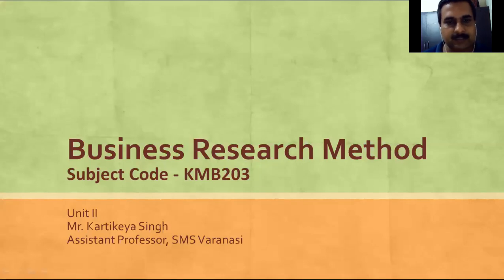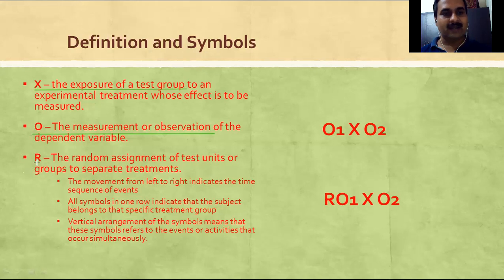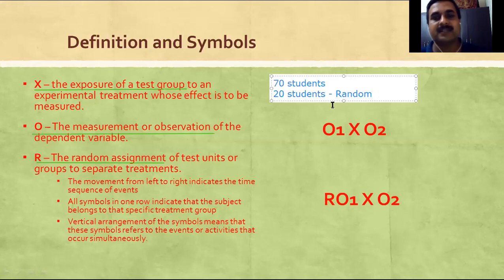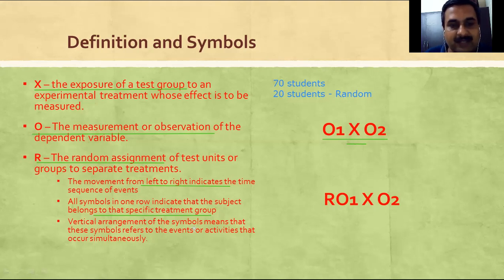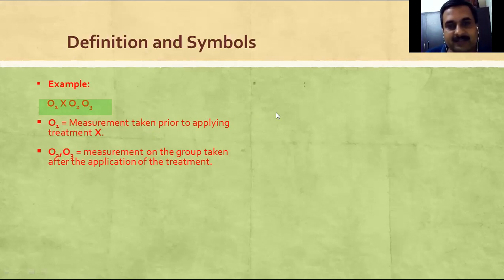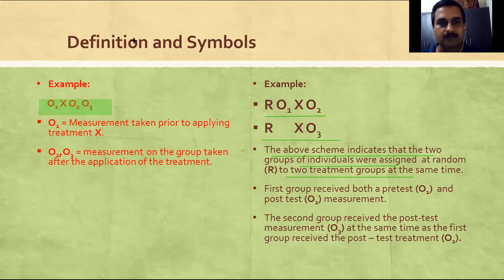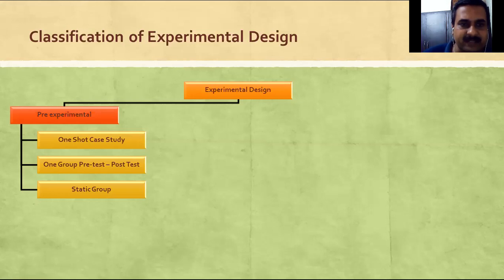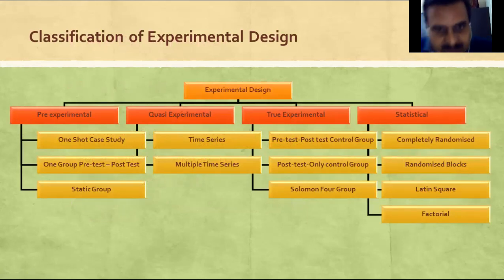Business Research Methods 2.4.3 - Research Design - AKTU Syllabus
Business Research Methods - Unit II - Research Design.
Dr. A.P.J Abdul Kalam Technical University, Lucknow. Syllabus
2.4. Experimental Design:
2.4.1.Concept of Cause,
2.4.2.Causal relationships,
2.4.3.Concept of Independent & Dependent variables, Extraneous Variable, Treatment
2.4.4. Concomitant variable, Control group.
2.4.5. Types of Experimental Design.
2.4.5.1 - Experimental Research Design - Terms - Independent Variable, Dependent Variable. Concomitant Variable, Extraneous Variable
2.4.5.2 - Independent and Depend - Internal and External Validity
2.4.5.3  - Definition, symbols and types-Covered in this video.
2.4.5.4  - Pre - Experimental
2.4.5.5  - True - Experimental
2.4.5.6  - Quasi Experimental
2.4.5.7 - Statistical Design